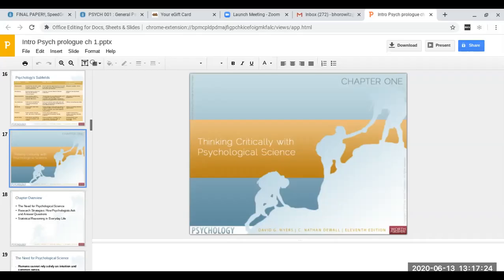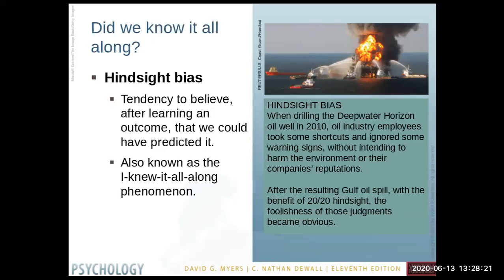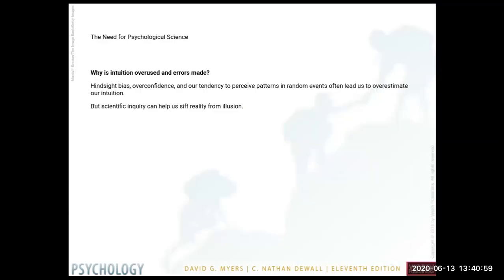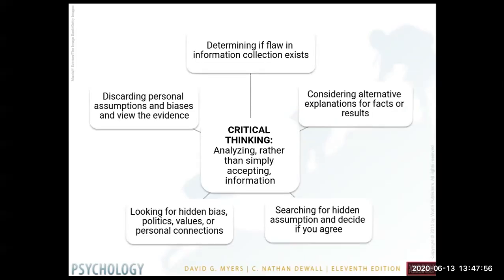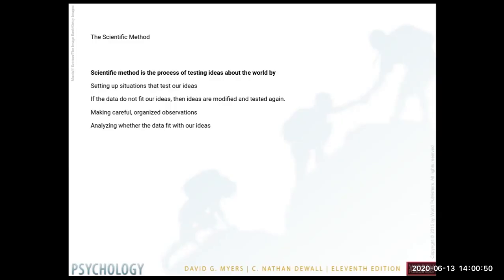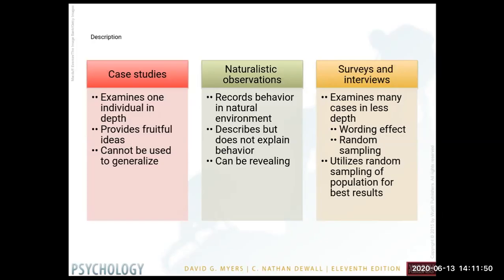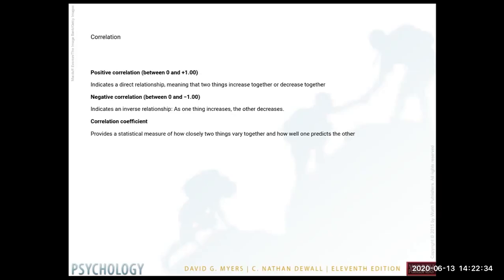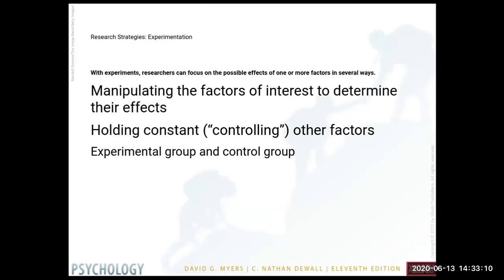Intro Psych Chapter 1 Lecture - Part 1